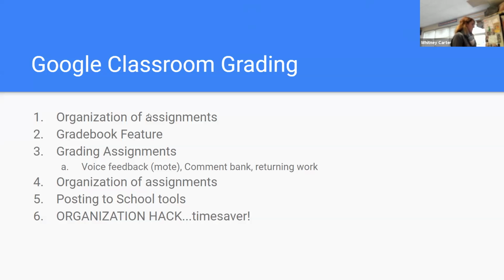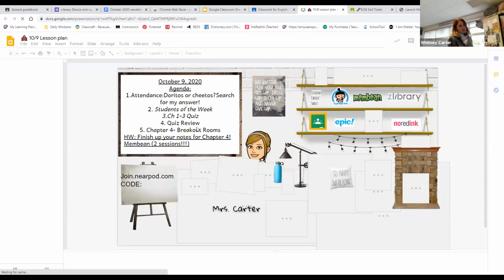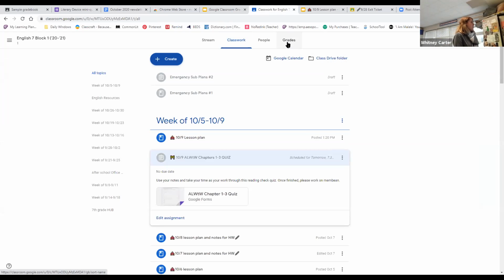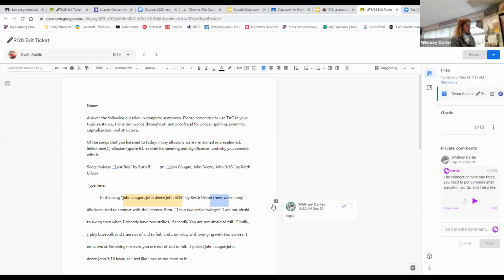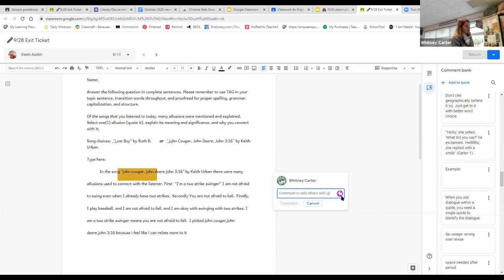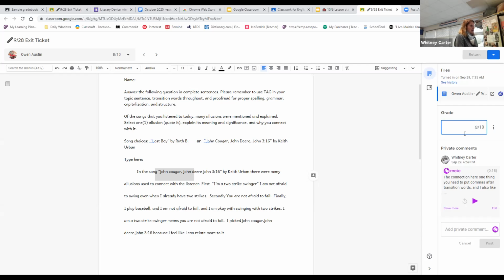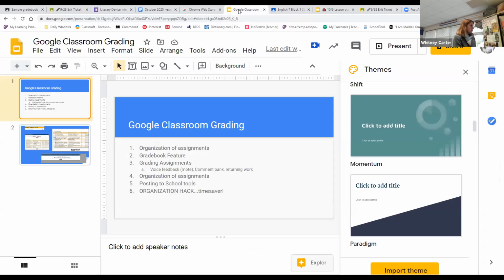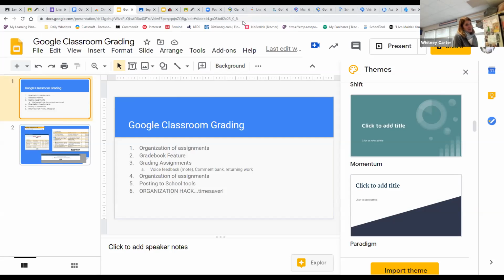Google Classroom Grading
This video is an overview of Google Classroom grading practices, extensions to use, and uploading to Schooltools.